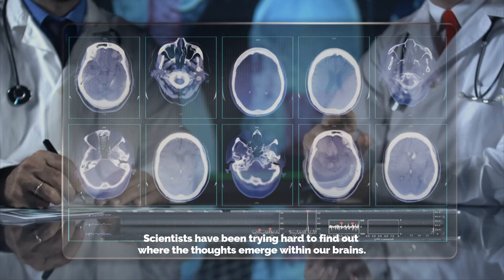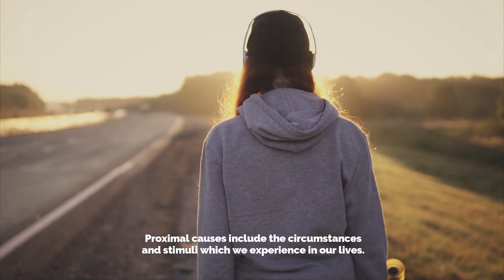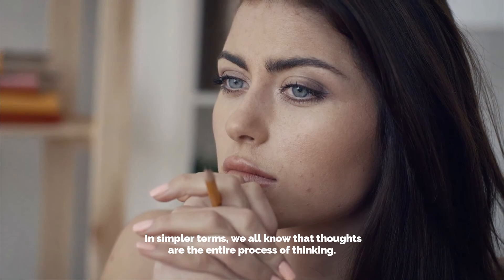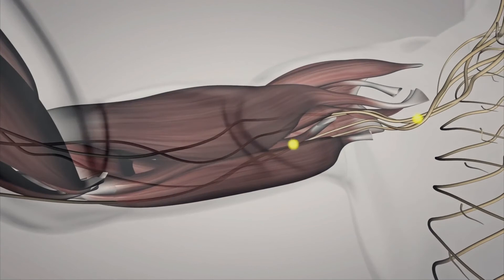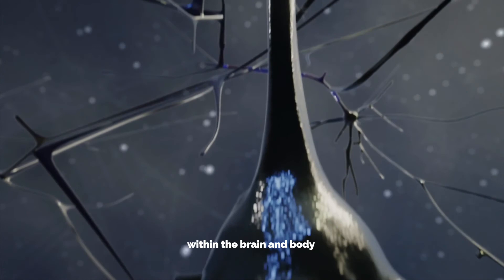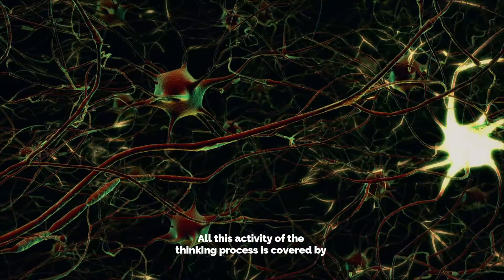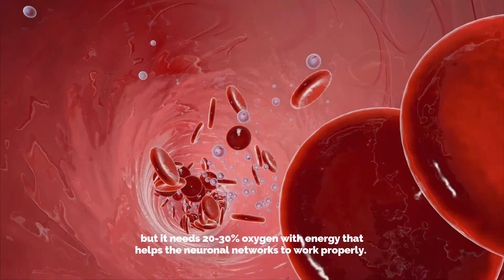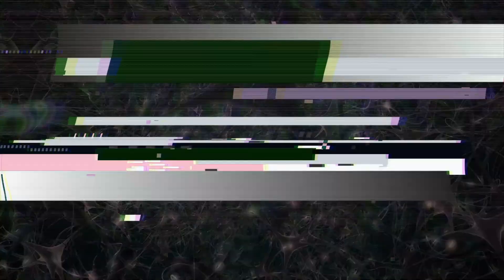How Thoughts are formed in the Brain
Scientists have been trying hard to find out where the thoughts emerge within our brains. It is a complex situation to find out how this is happening whether the thoughts come from nowhere. Are these thoughts the reaction against environmental situations or society? People assume that subjectively the thoughts appear as something in the mind which then pops out from our mouth. It is assumed that the certain activity of the neurons in the brain results in the formation of thoughts.
The neuronal processes which mediate and transmit thoughts have both proximal as well distal causes. Proximal causes include the circumstances and stimuli which we experience in our life. The experiences in life result in an impact on our body where the forces react within the inside and outside of the body leading to the stream of certain thoughts in specific circumstances. The distal causes of neural processes include our evolutionary history or experiential history. These experiences in our past include the learning process which we go through in our consciousness and unconsciousness. There are certain events in our life which have a negative or a positive impact on our minds and body.